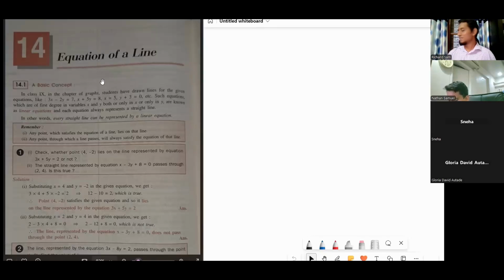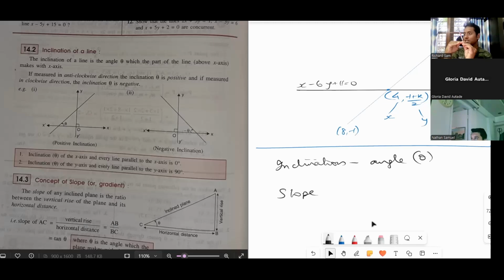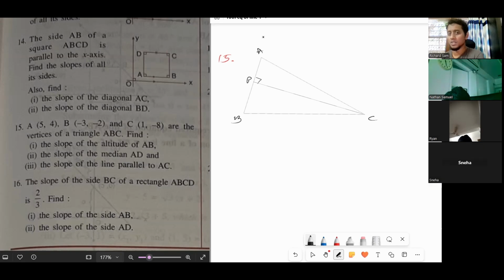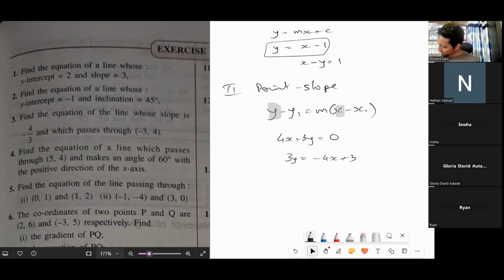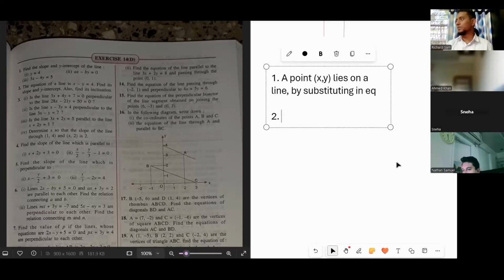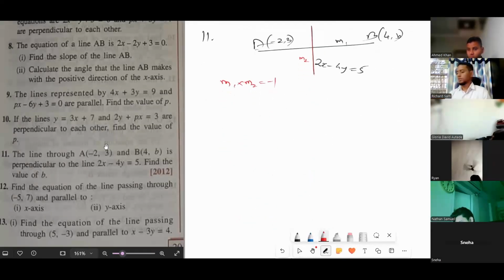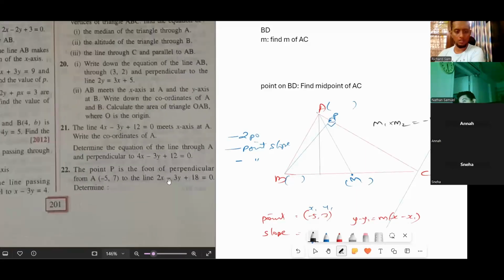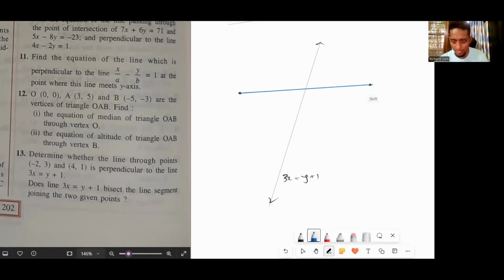Equation of line, 10th ICSE